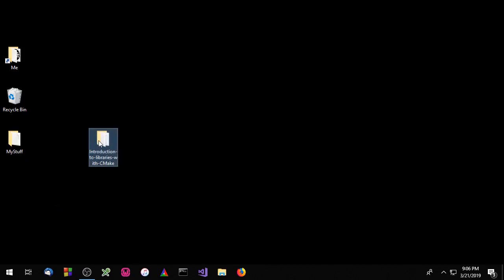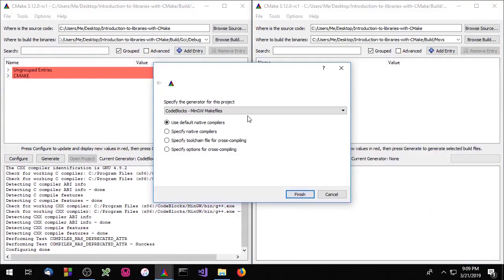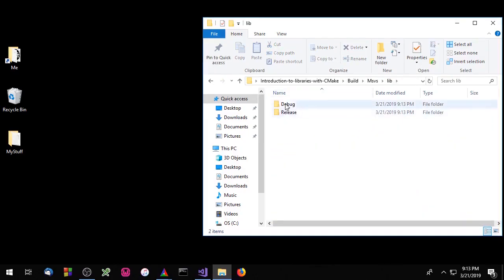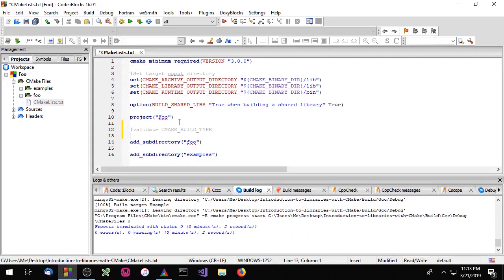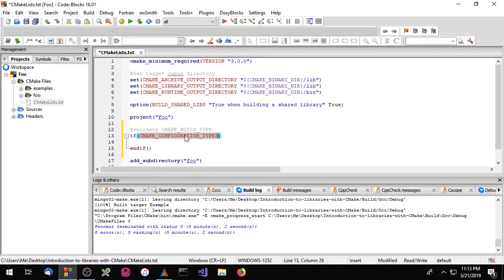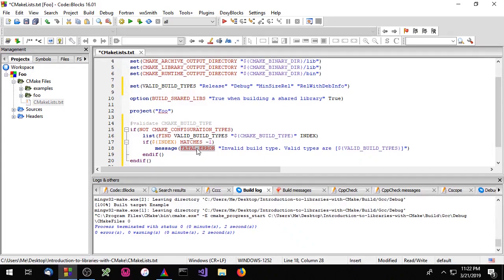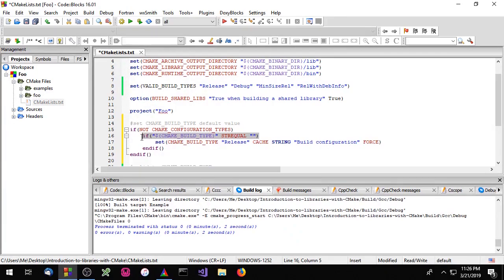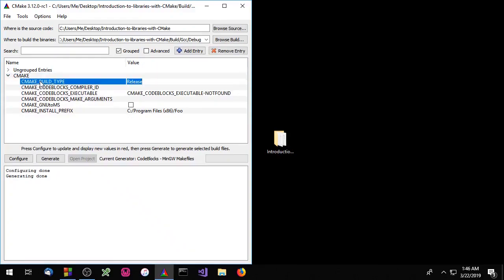CMake Library Tutorial - Episode 2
In this video I discuss single and multi configuration generators.

Here is a link to the source code.